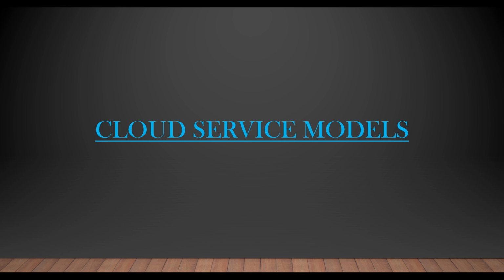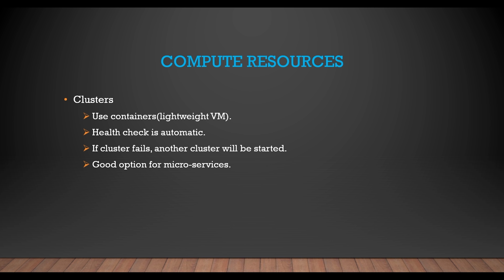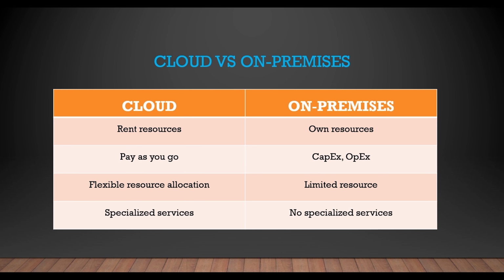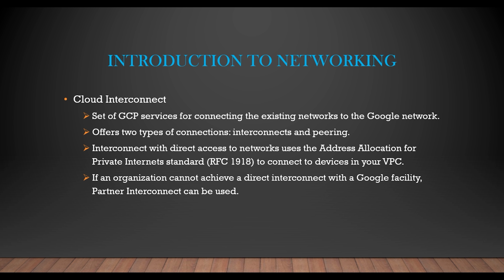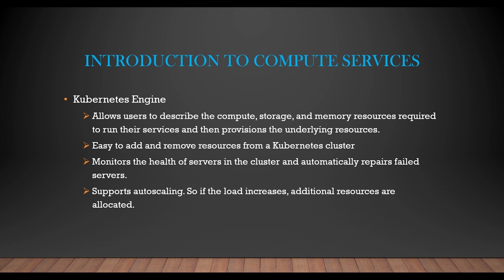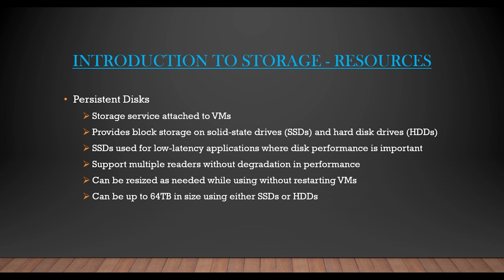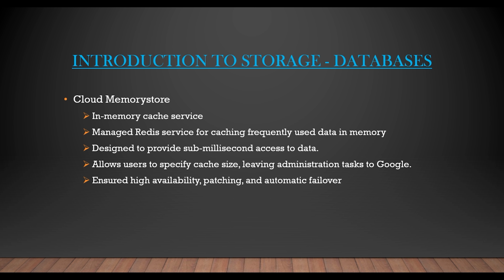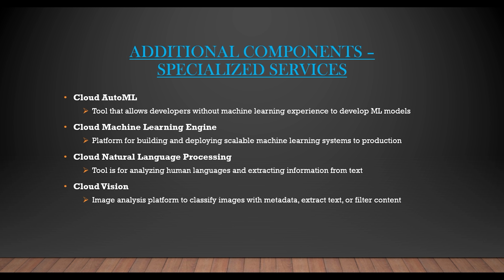Google Cloud Explained: Beginner's Course & Certification Path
Demonstrating your knowledge of working with Google Cloud Platform is a good feather to be showcased in your profile for career opportunities in the cloud domain. This course will ensure that you have covered all the basic knowledge required to understand the Google Cloud Platform. This course can be followed by anyone who is interested in Google Cloud and wants to build knowledge in this domain.

The course is divided into several sections where each section covers a particular topic. Each section will have some lectures discussing specific topics. By the end of this course, you will have a thorough knowledge of the Google Cloud Platform and its services. I hope this course helps you get your basics well on GCP. Please leave your questions and suggestions in the comments below.

Contents
0:00 - Introduction
1:10 - About GCP ACE certification exam
2:56 - Course contents(full course)
4:10 - Introduction to Google Cloud - Cloud Service Models
6:28 - Introduction to Google Cloud - Types of Cloud Services
6:48 - Types of Cloud Services - Networking
9:37 - Types of Cloud Services - Compute
14:48 - Types of Cloud Services - Storage
19:29 - Types of Cloud Services - Specialized Services
20:35 - Introduction to Google Cloud - Cloud vs On-premises
22:22 - Introduction to Networking
30:49 - Introduction to Compute
40:48 - Introduction to Storage & Databases
59:06 - Additional Components on Google Cloud